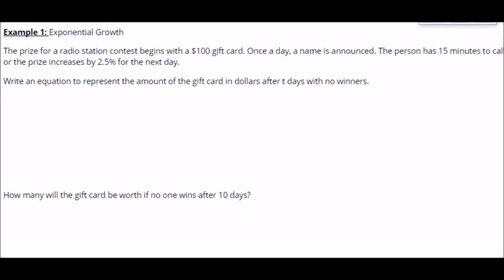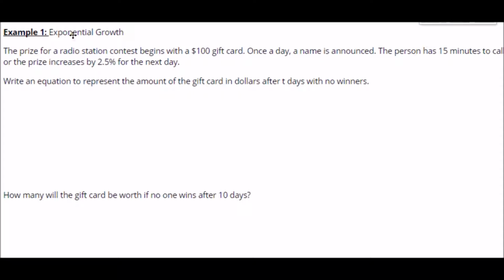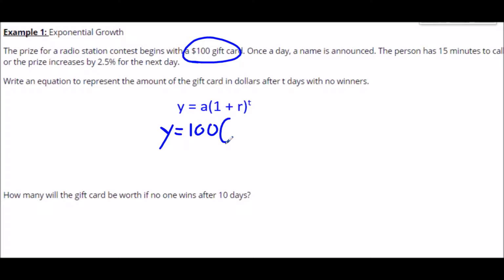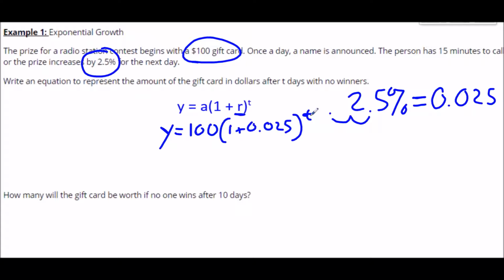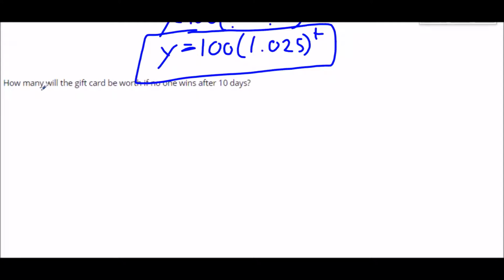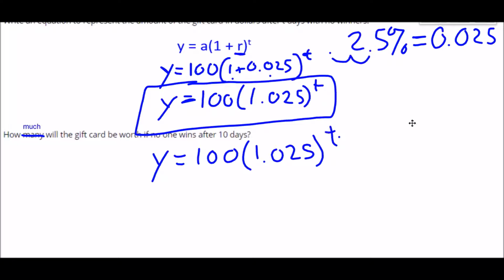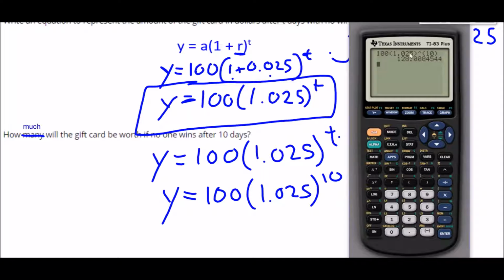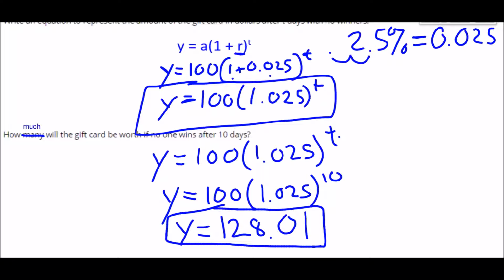Example 1: Exponential Growth